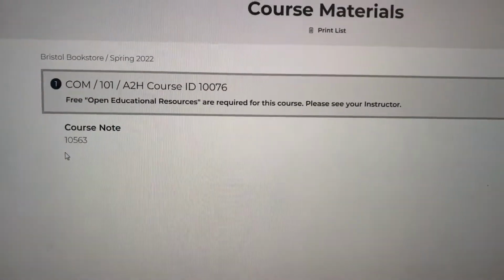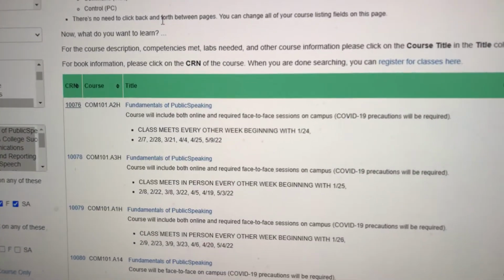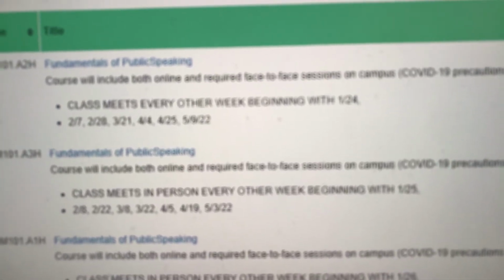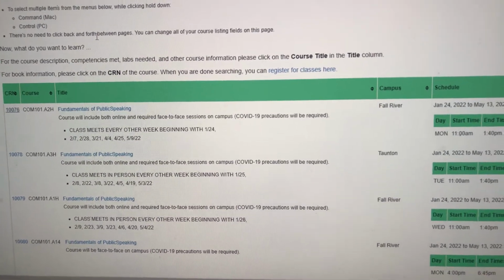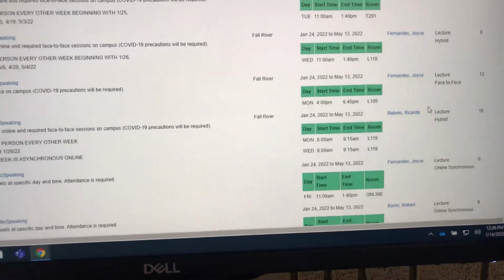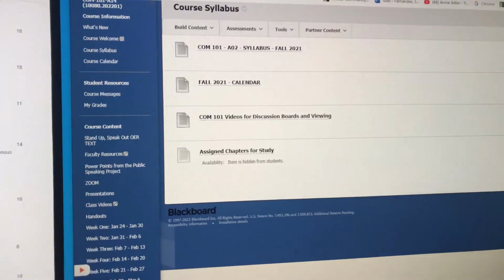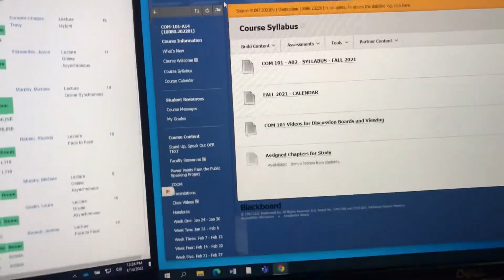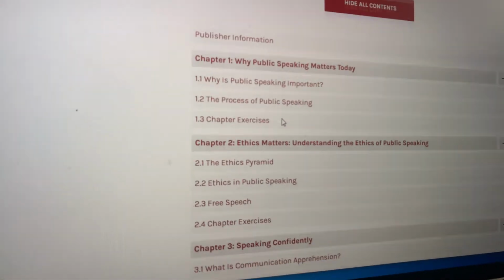Opening Remarks Spring 2022